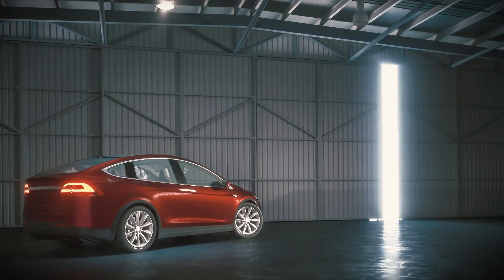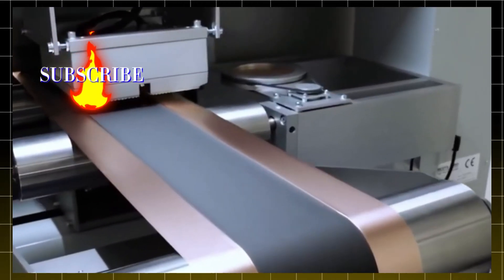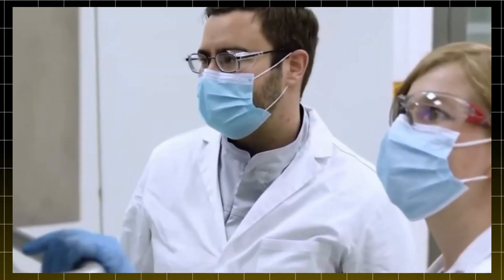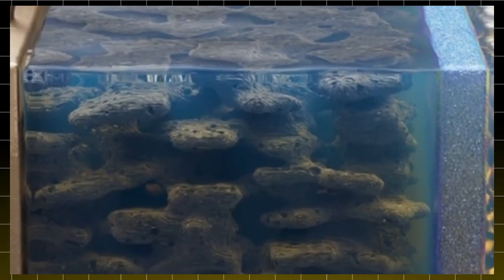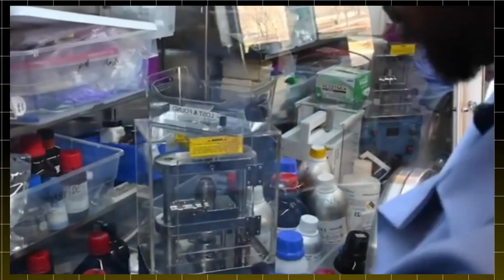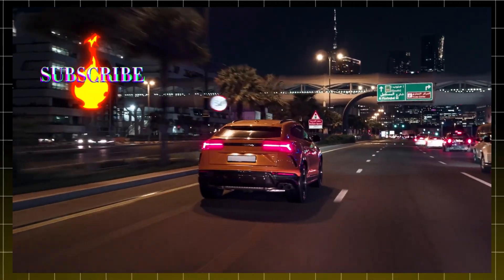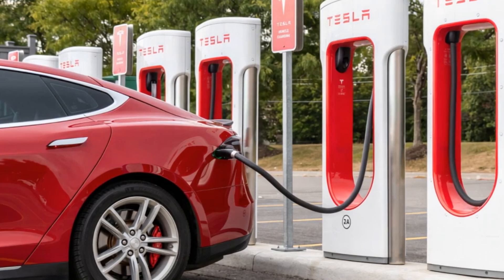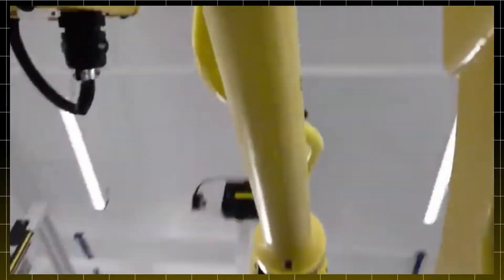Revolutionary American-Made Battery: The Game Changer for Electric Vehicles!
In this video, we explore the groundbreaking American-made battery technology that's set to transform the electric vehicle (EV) industry. Join us as we dive deep into the innovations behind this game-changing battery, discussing its efficiency, longevity, and cost-effectiveness compared to traditional batteries.

We’ll cover:

Advantages of American-made batteries: Discover how local manufacturing impacts quality and sustainability.
Next-gen battery technology: Learn about the latest advancements in lithium-ion and solid-state batteries that enhance performance.
Impact on EV range and charging times: Find out how this new battery technology can extend the driving range and reduce charging time for electric vehicles.
Future of electric vehicles: Hear insights on how these innovations are shaping the future of EVs, making them more accessible and practical for consumers.
Whether you're an EV enthusiast or just curious about the latest trends in automotive technology, this video is for you!